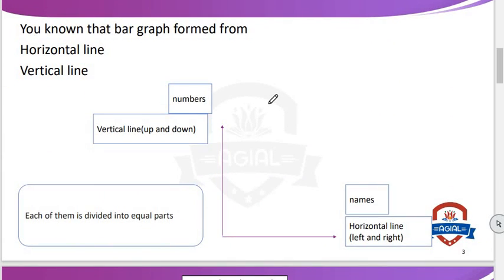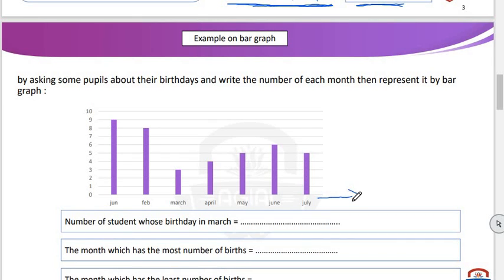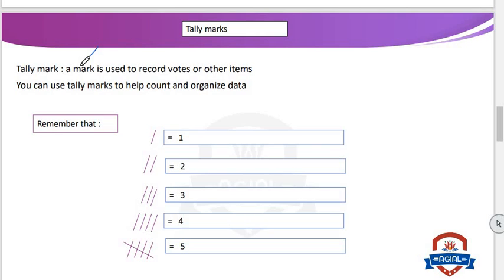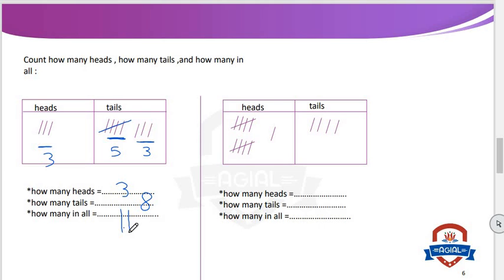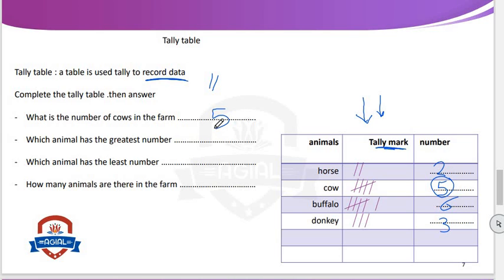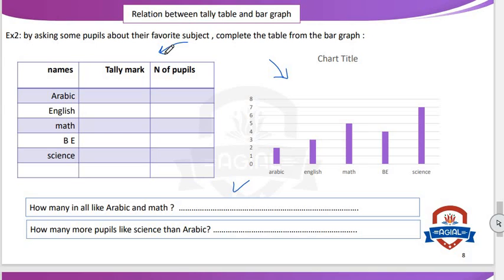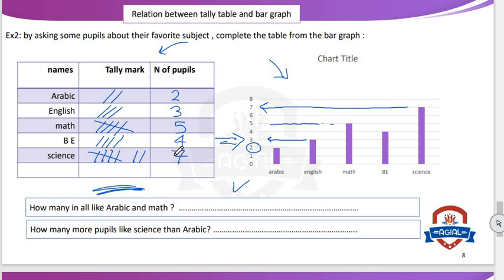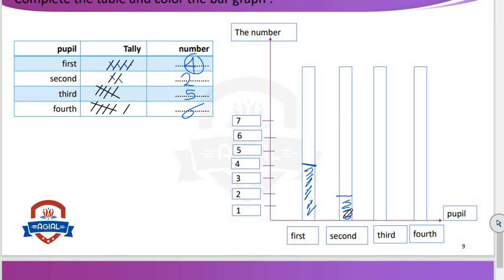Primary3 - Math - Chapter 1 - Lesson 2